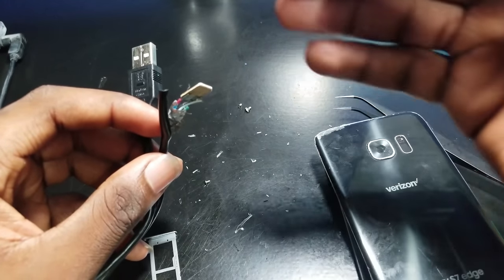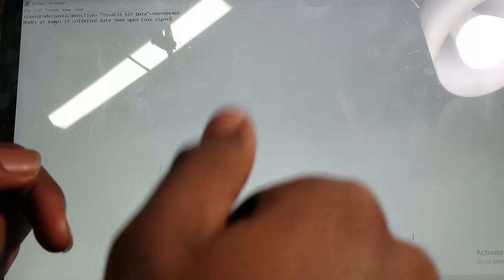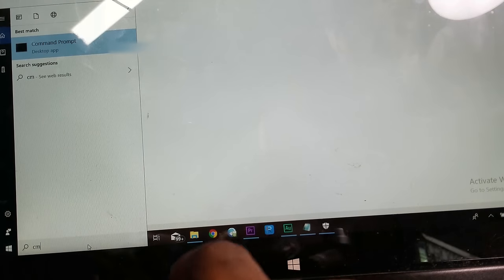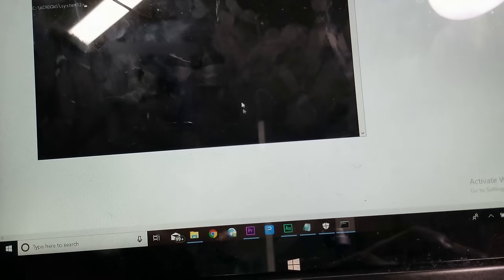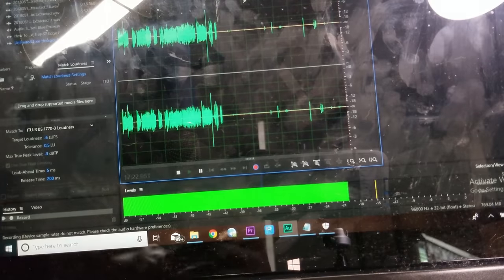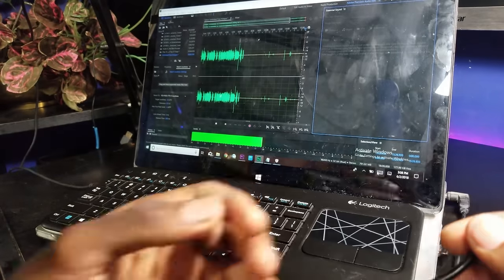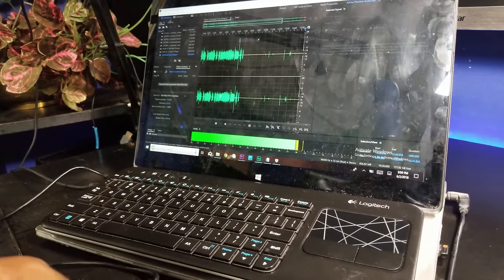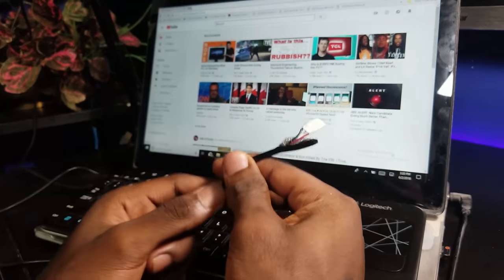How to Get unlimited Mobile Data free | Get Fixed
(𝐏𝐫𝐨𝐝𝐮𝐜𝐭s Needed)
Soldering Tool
Sim Card